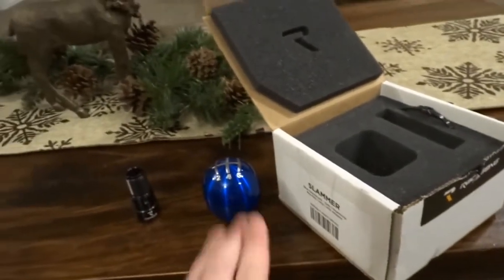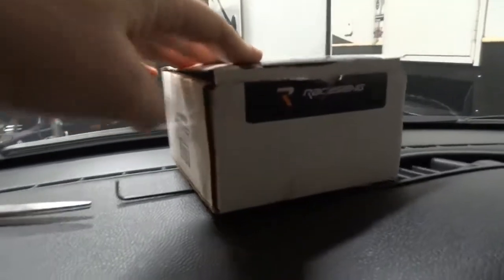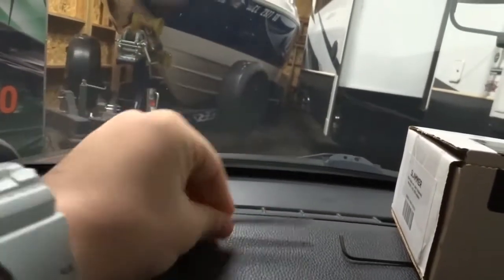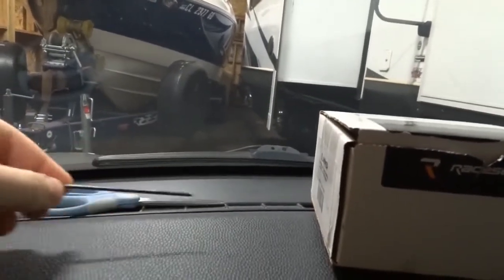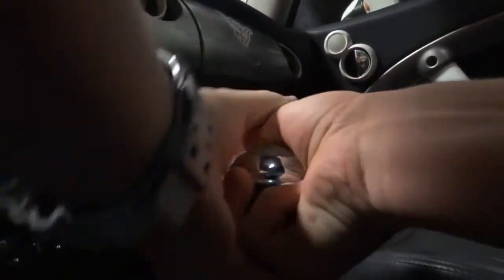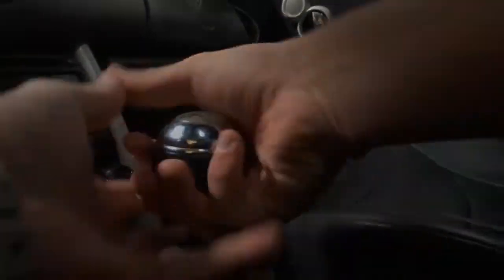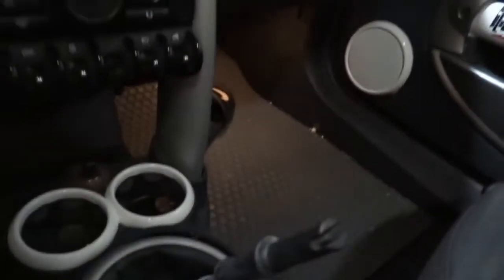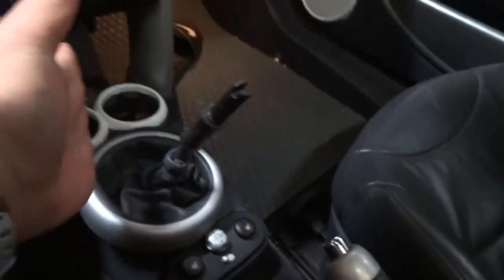Installing a new shift knob into my MINI Cooper S!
I am so excited because we are installing my brand knew Raceseng shift knob on to my car.